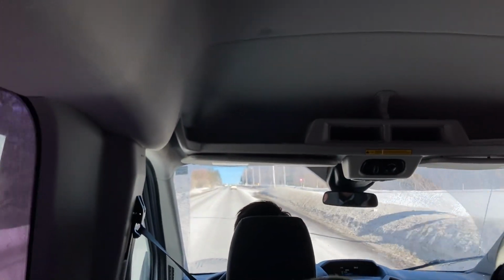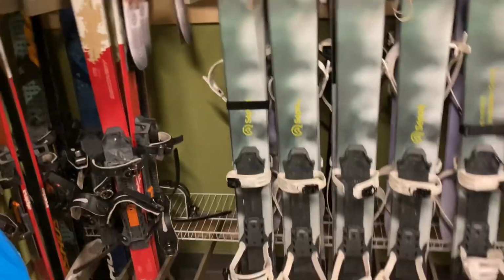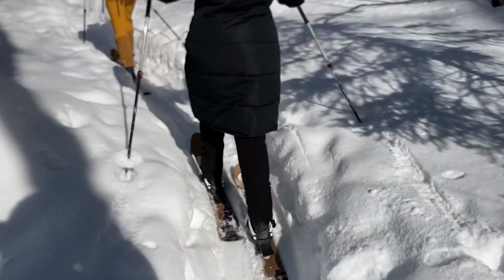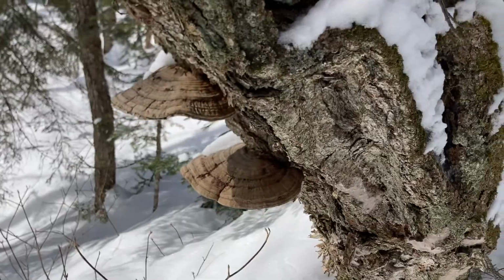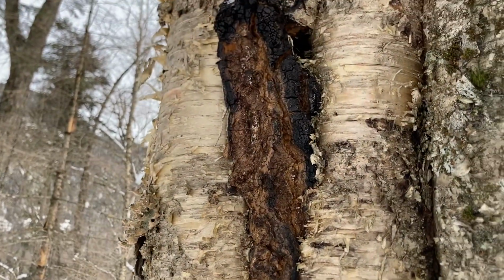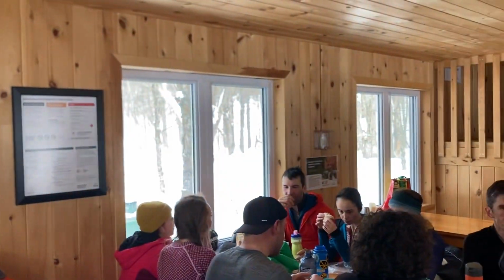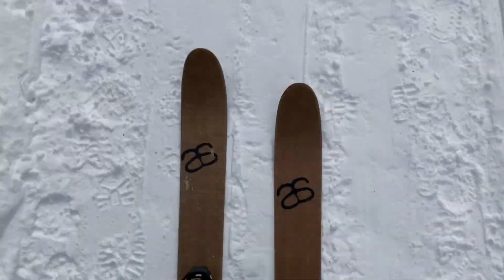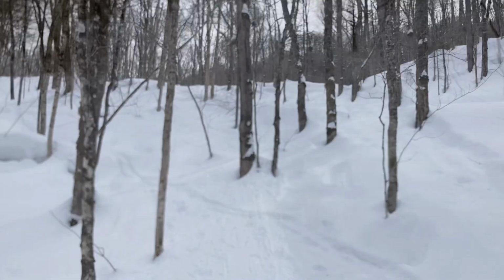Hok Skiing in Canada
Skiing at De La Jacques-Cartier National Park in February 2023 at -13F